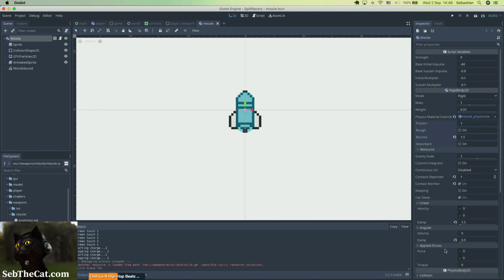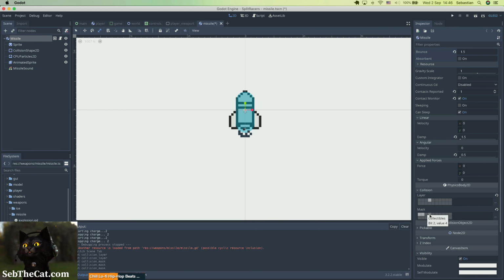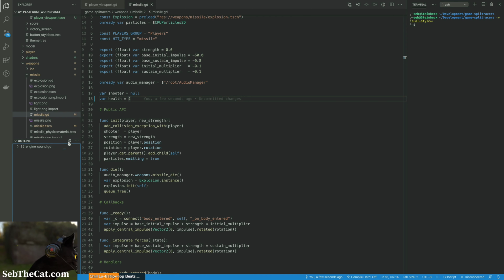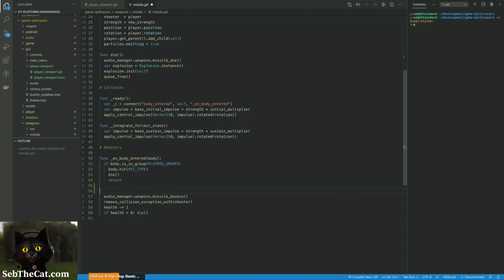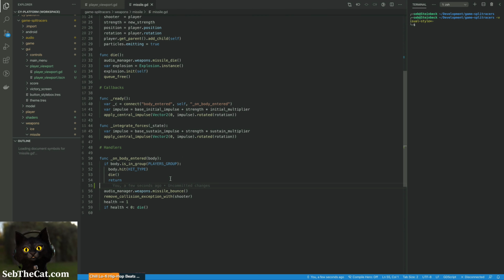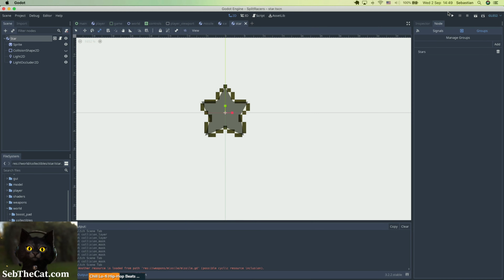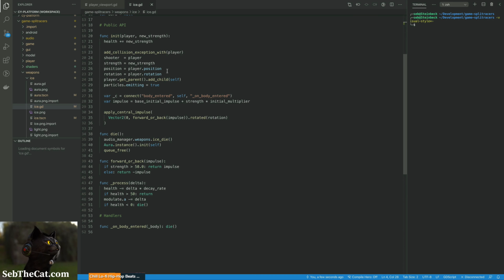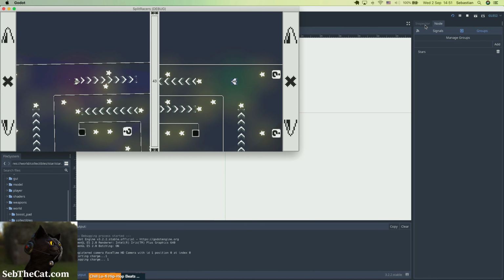GameDev: Godot engine. Split Screen Multiplayer Mobile Game (Part 3/14)